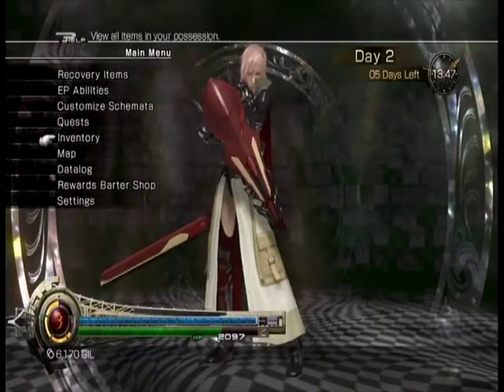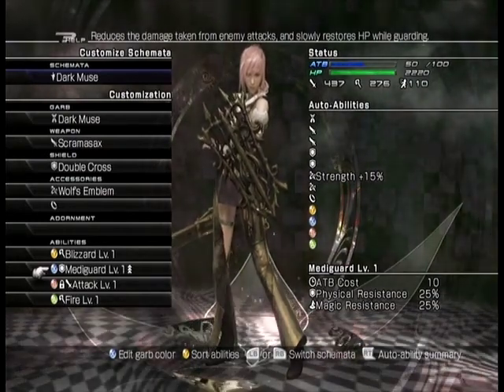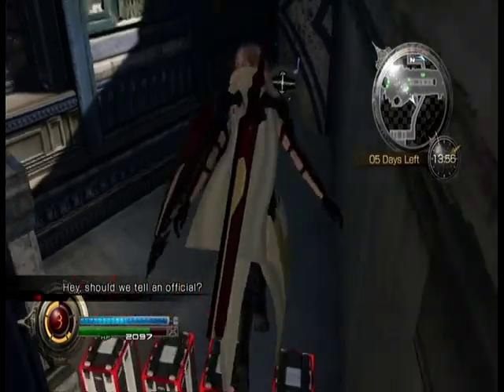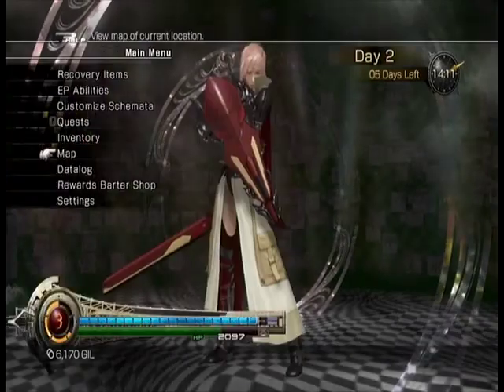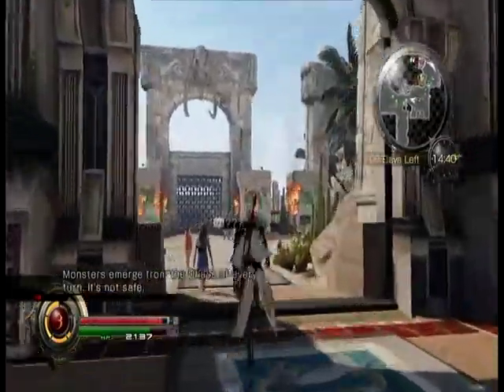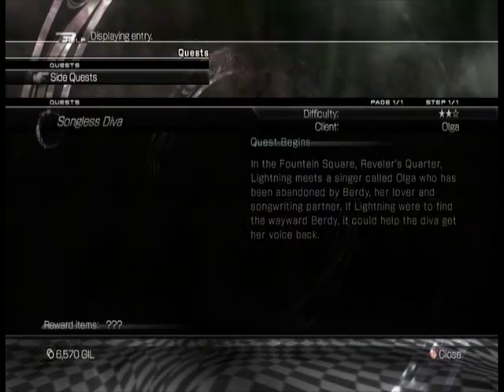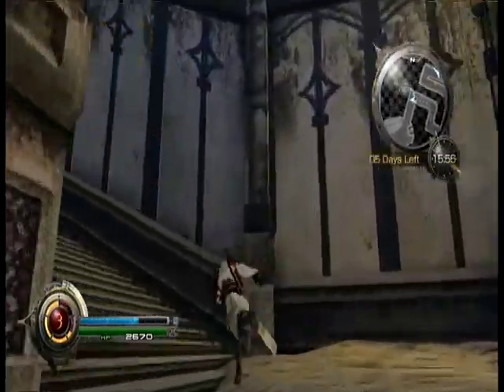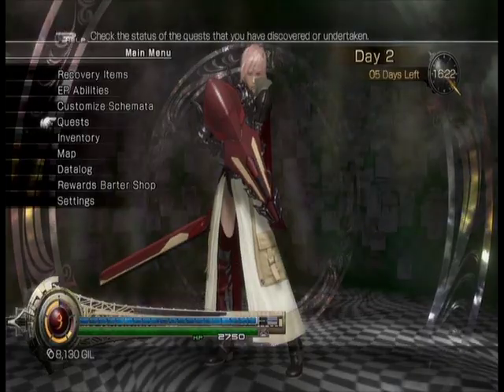Final Fantasy 13: Lightning Returns (X360) 09 Yusnaan 3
Final Fantasy 13: Lightning Returns (X360)

Finally playing the game in earnest. No more exploring. Let's play this thing.